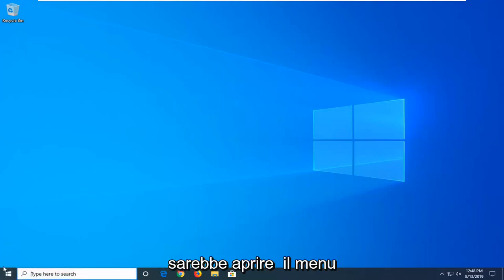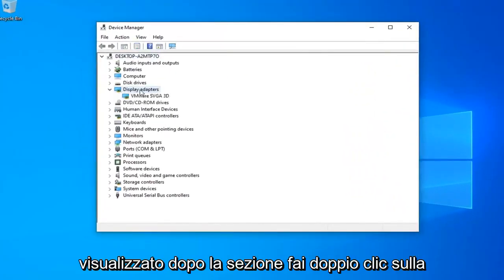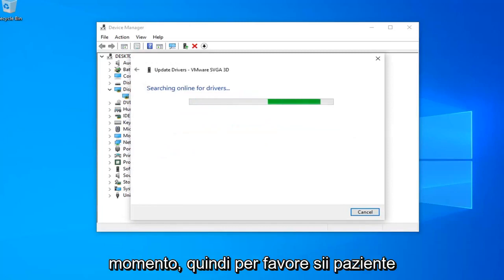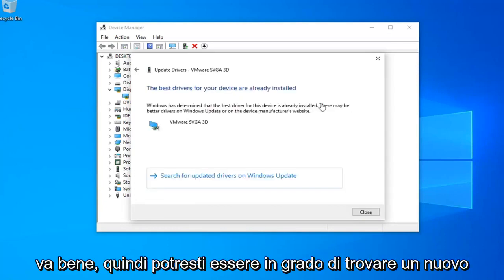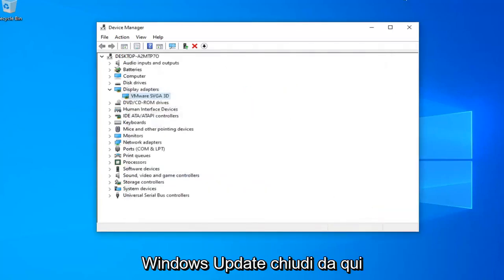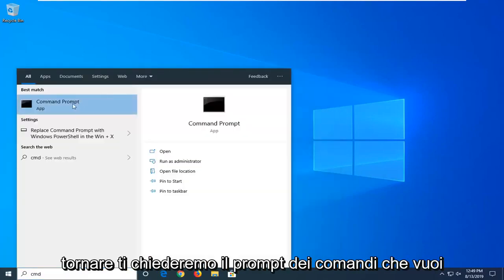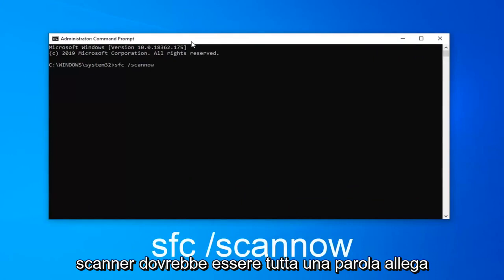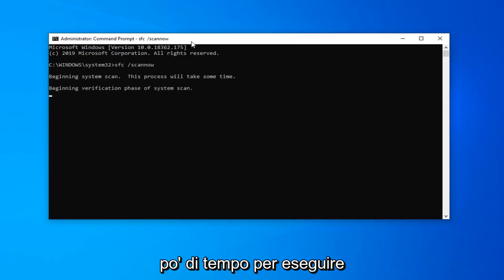Correggi l'ERRORE Kernelbase.dll Windows 10/11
Come correggere l'errore Kernelbase.Dll in Windows 10/11 [Tutorial]

KernelBase.dll è il file di sistema del sistema operativo Windows, che serve varie applicazioni e servizi Windows. Pertanto, se viene eliminato o danneggiato, l'avvio di alcuni programmi o l'esecuzione di determinate attività sul sistema operativo potrebbe finire con "Manca il file kernelbase.dll", "Impossibile avviare l'applicazione perché kernelbase.dll non è stato trovato. La reinstallazione dell'applicazione potrebbe risolvere questo problema", "Impossibile trovare [PATH]\kernelbase.dll" e messaggi di errore simili.

In alcuni casi, gli errori kernelbase.dll potrebbero indicare un problema di registro, un problema di malware, come un'infezione da virus o persino un errore hardware.

Esistono diversi modi in cui i messaggi di errore kernelbase.dll potrebbero essere formulati a seconda della causa del problema. Ecco alcuni errori comuni di kernelbase.dll:

Problemi affrontati in questo tutorial:
Errore kernelbase.dll Windows 10
kernelbase.dll è stato caricato ma il punto di ingresso
crash di kernelbase.dll
Errore dell'applicazione kernelbase.dll
Violazione di accesso a kernelbase.dll
L'accesso a kernelbase.dll è negato
crash dell'app kernelbase.dll
kernelbase.dll è stato caricato ma il dllregisterserver del punto di ingresso non è stato trovato,